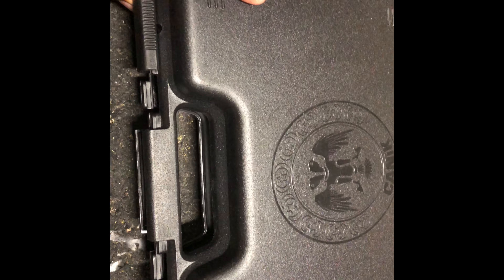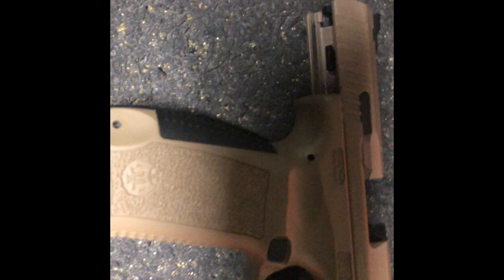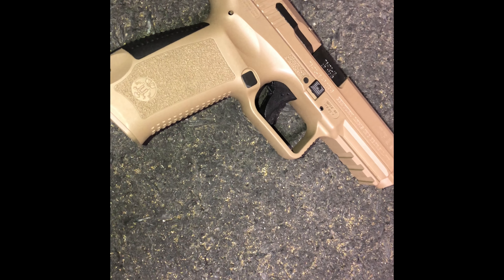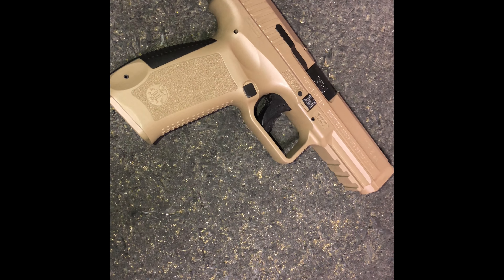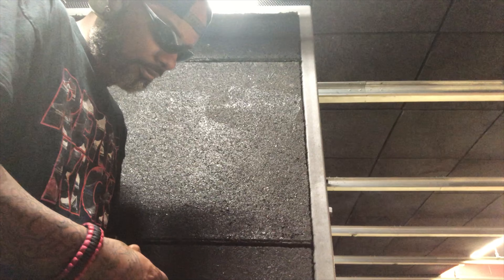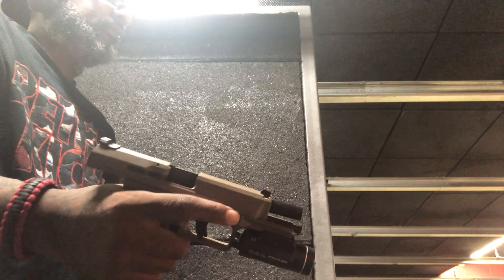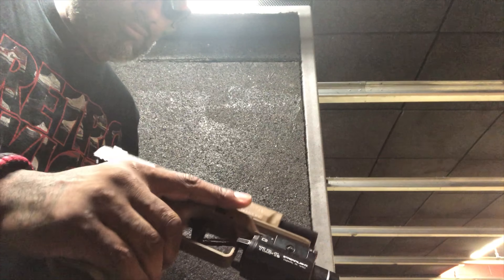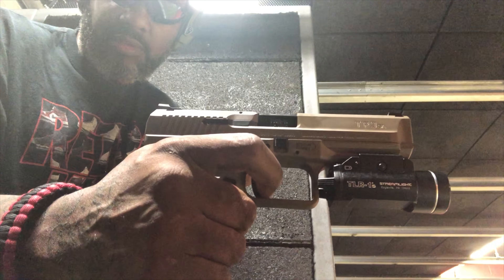Canik Tp9 Mod 2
First impression of the Canik Tp9 Mod 2 SA